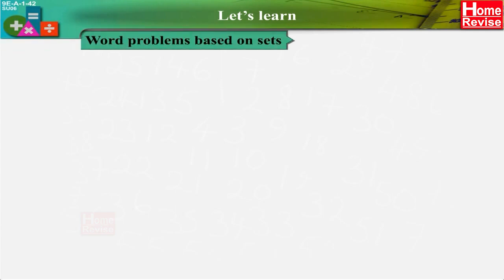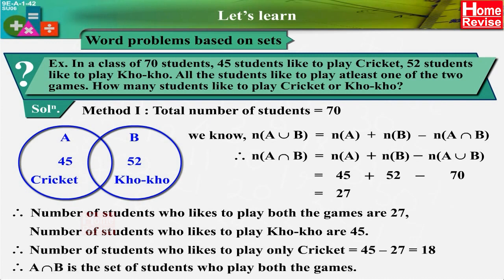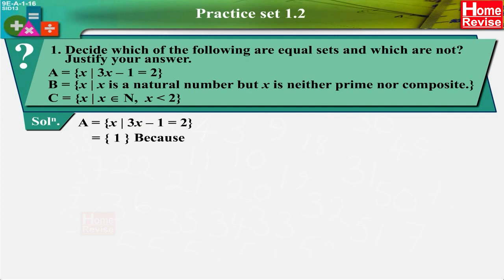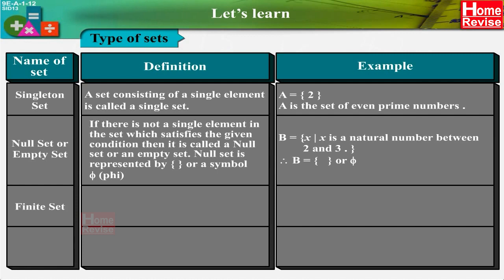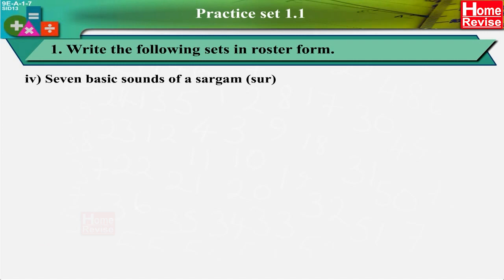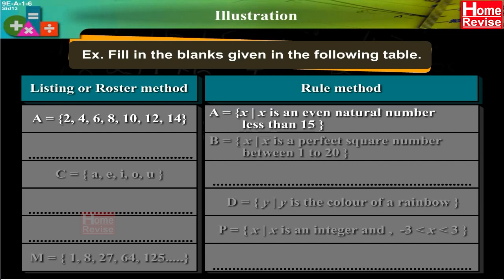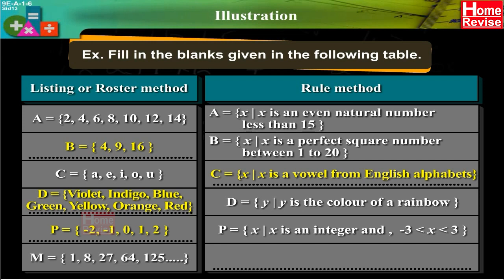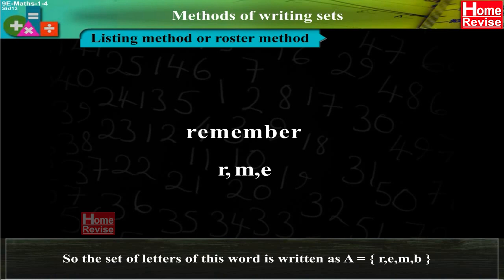Class 9 | Sets | Mathematics 1 | English Medium | Maharashtra Board